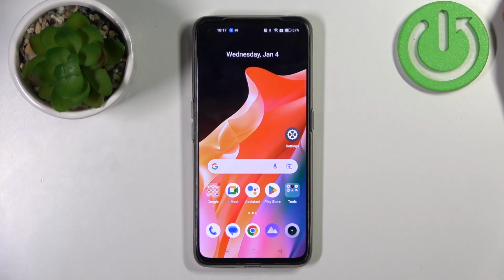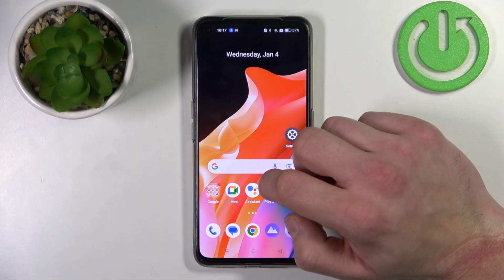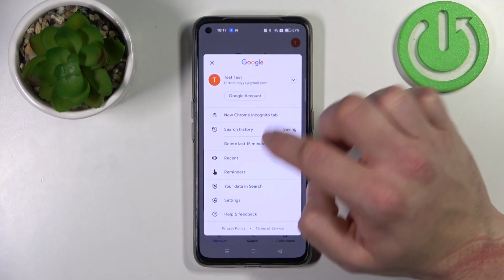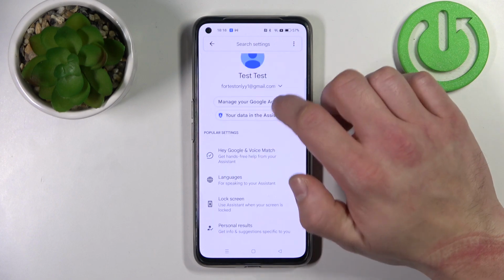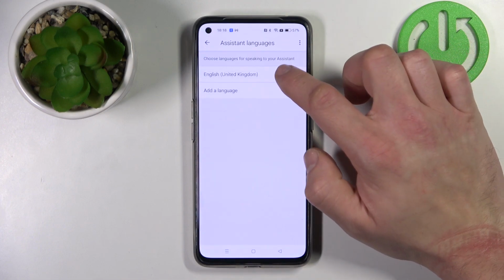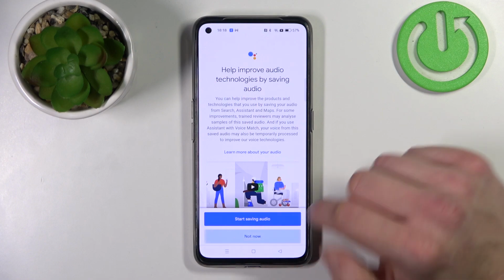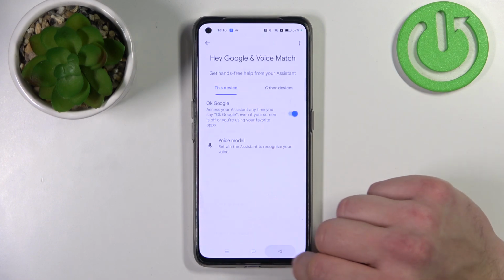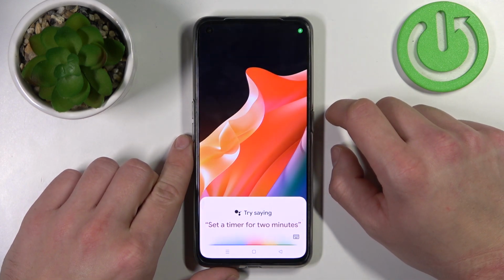How to Make Google Assistant React without Unlocking Realme GT Neo 3t - Voice Assistant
If you are annoyed with Unlocking Realme GT Neo 3t, every time when Google Assistant is needed, then we are here to help! Just give us a couple of seconds, and let our expert show you how to allow Voice Assistant to Open on Locked Screen. This way, you’ll be able to ask questions and use device features without entering the screen lock. Let’s begin!

How to Operate Google Assistant on Realme 10 Pro+ Lock Screen? How to Activate Google Assistant without Unlocking the Screen? How to Make Google Assistant React without Unlocking the Screen of Realme 10 Pro+?